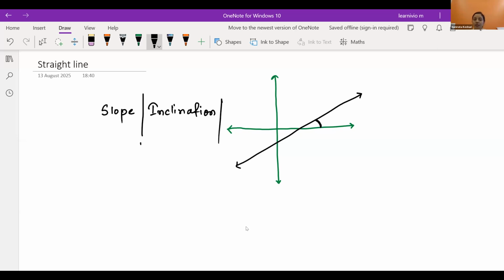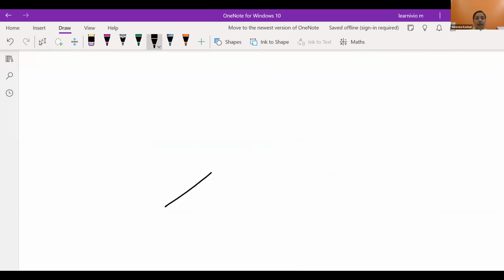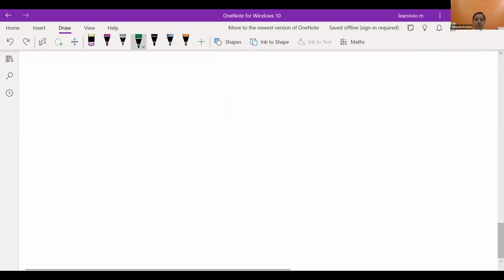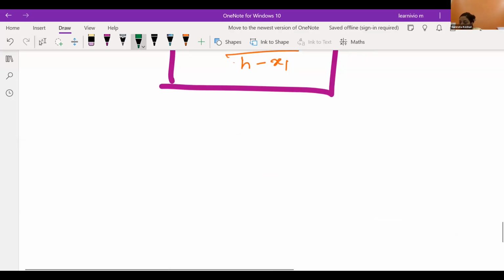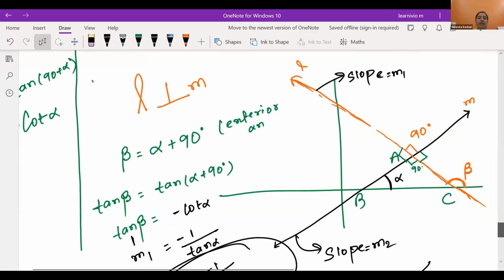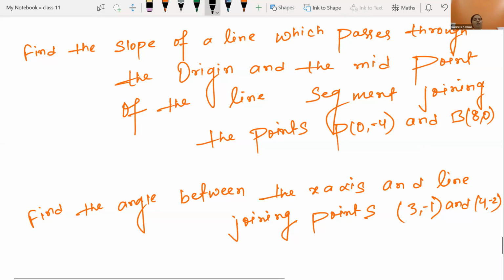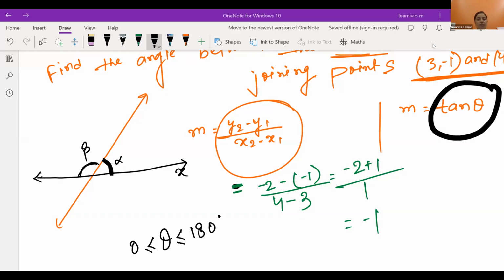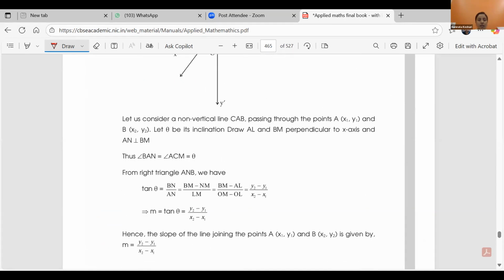Learnivio | Chapter : Straight Lines | Equation of Straight Line | Lect | 11th CBSE M1 13-08-2025